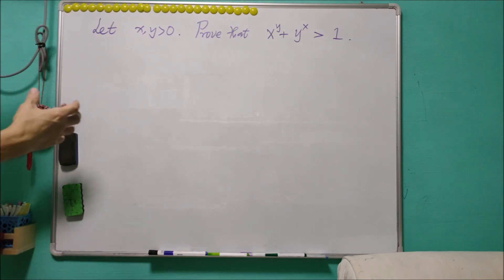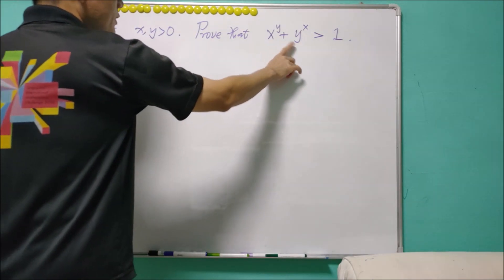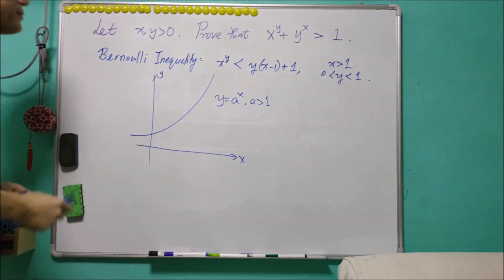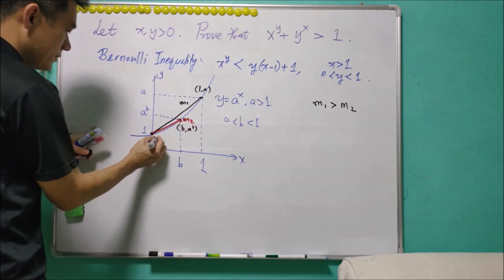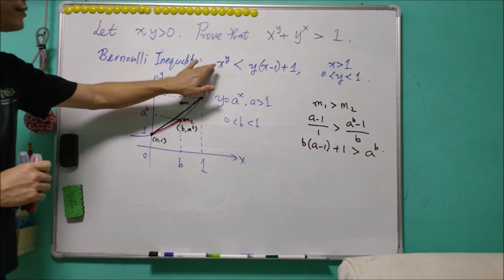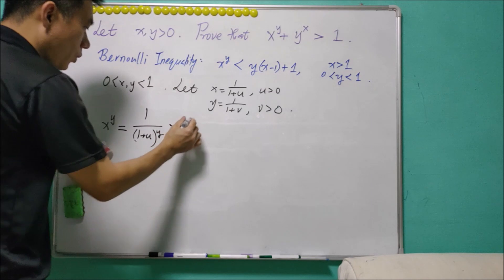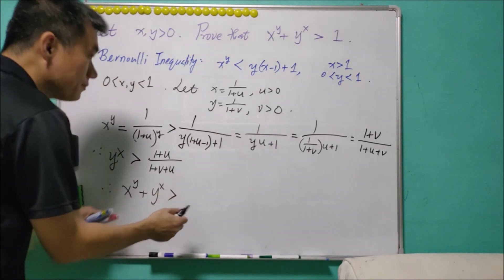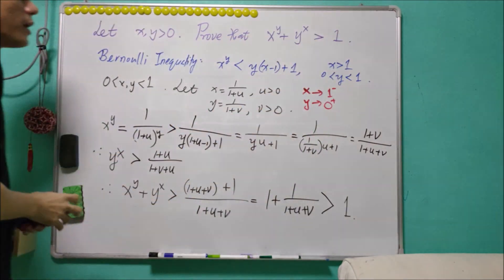Bernoulli Inequality (its proof and application) (corrected version)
We show a proof of Bernoulli Inequality and use it to prove an interesting inequality. It is suitable for beginners.

Thanks @Mathematika and @Riad Souissi for pointing out the mistake in the previous video.